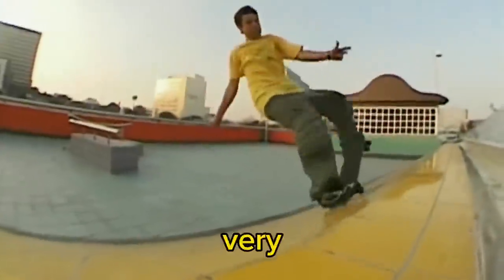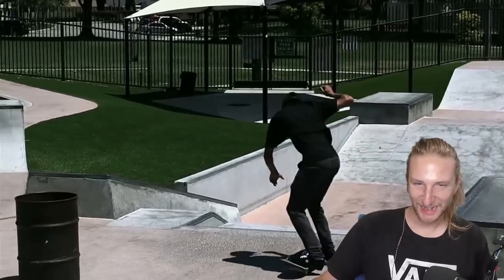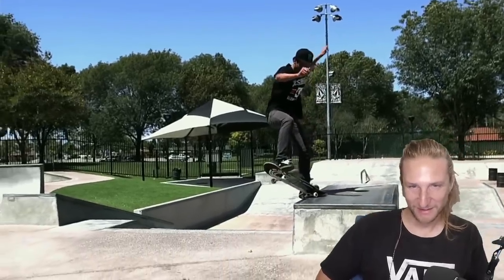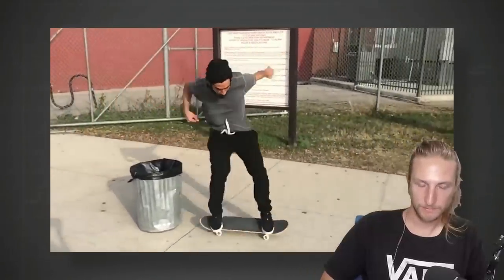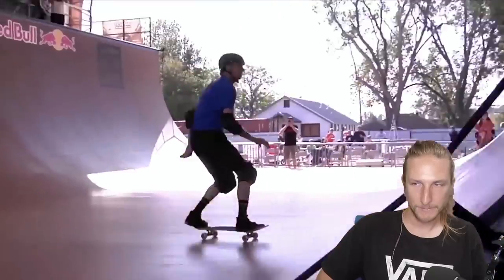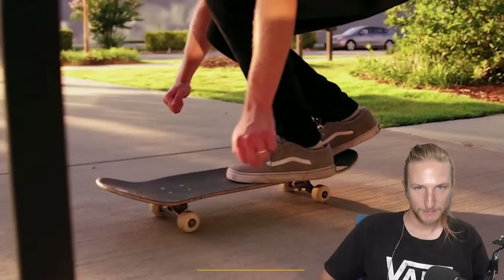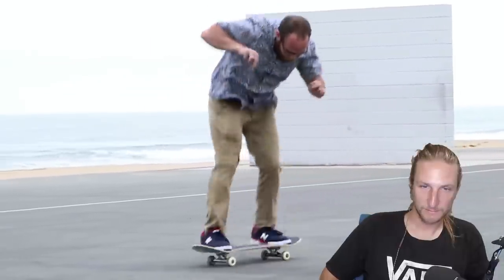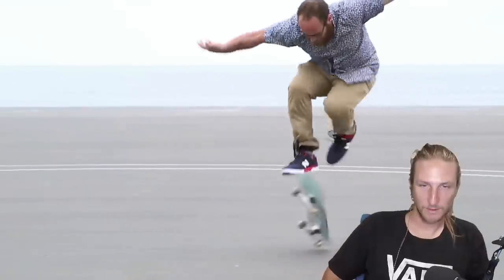Do Scientists Understand Skateboarding?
Well all know that skateboarding is very hard, but do we really know why? Today I'm going to watch videos of scientists trying to explain the physics of skateboarding and see if they understand it better then me, someone who has skateboarded for of over 20 years.